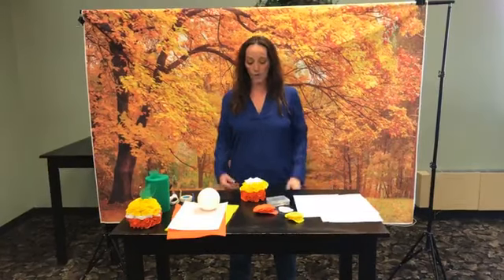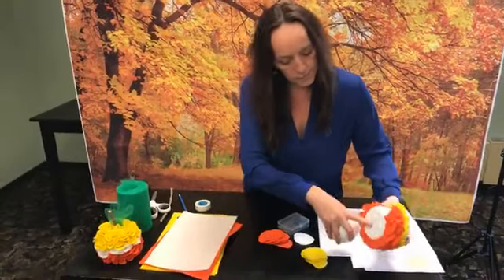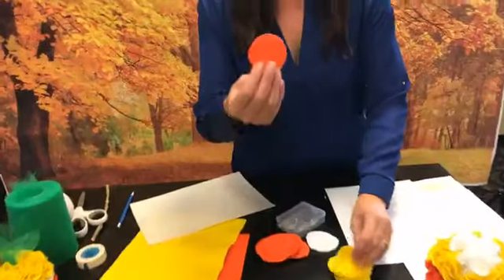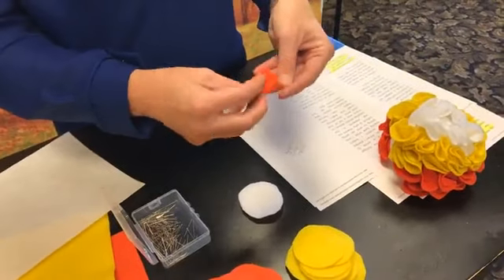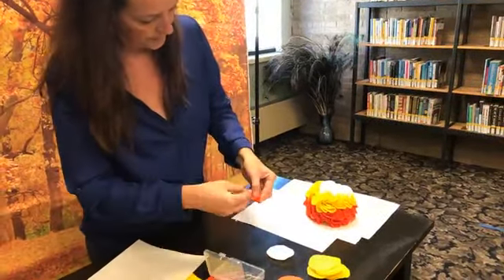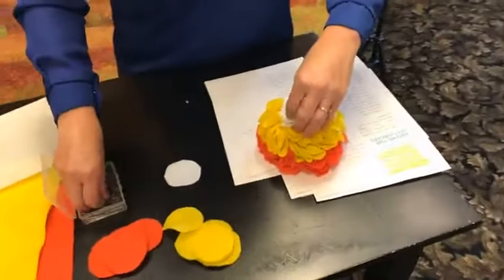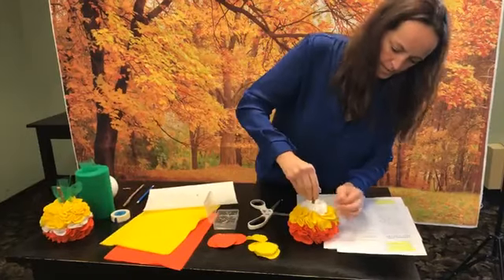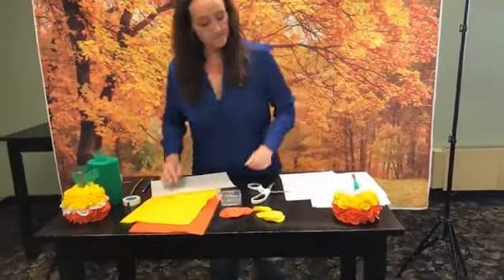Virtual/DIY Craft Ruffled Felt Pumpkins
Instructions for our DIY craft this month.